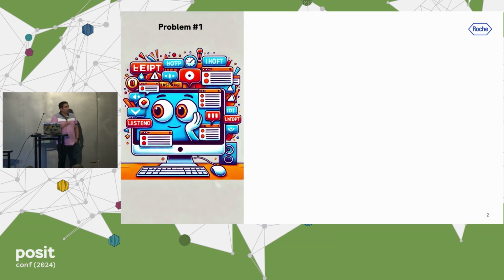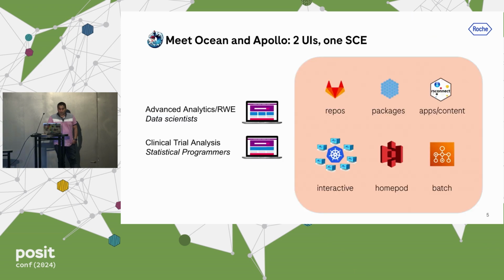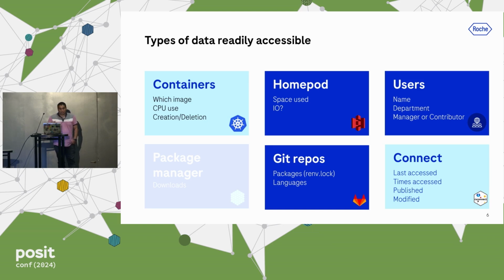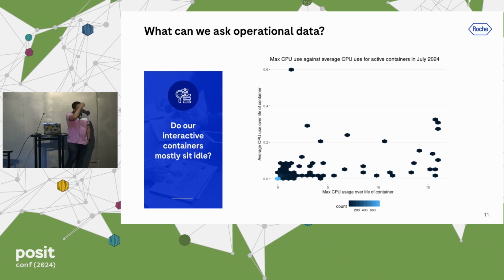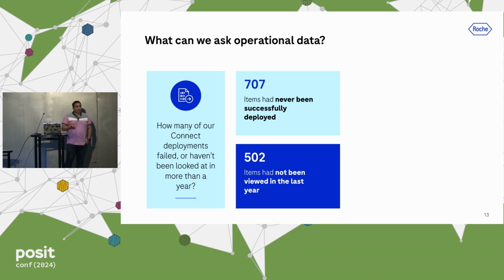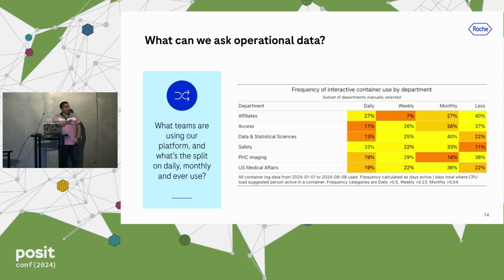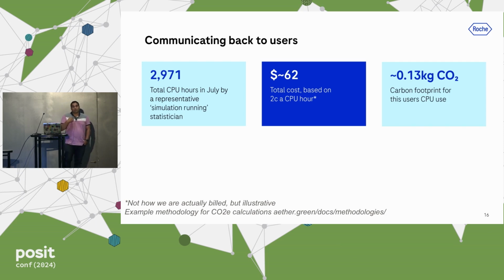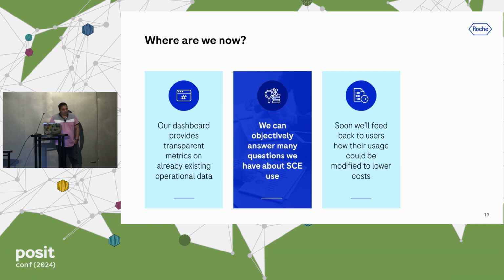Giving your scientific computing environment (SCE) a voice - posit conf 2024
Full Title: Giving your scientific computing environment (SCE) a voice: experiences and learnings leveraging operational data from our SCE and Posit products to help us serve our users better

Platform owners often ask questions like ‘how quickly do users migrate to new versions of R’, ‘what programming languages are used’, and ‘how are internal packages, dashboards and outputs consumed’?

 The answer to these questions and many more lives within the operational logs collected by systems like Posit Connect, Github, and AWS. I’ll share examples of how we use this data at Roche to shape our product roadmap. I’ll also share some ideas we are exploring to use this data to help empower our data scientists to understand the hidden consequence of how they work through feeding back personal cost and environmental impact - enabling informed decisions, e.g., what it means to schedule a pin to update daily, or request 2 vs 8 cores.

Talk by James Black